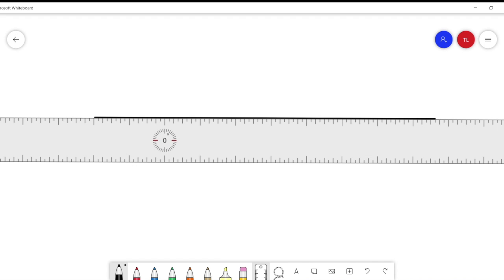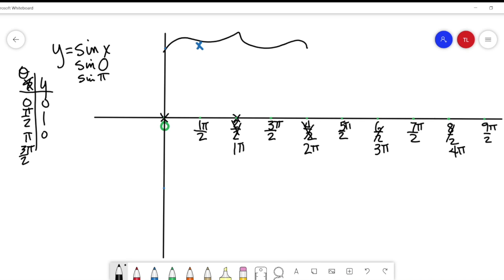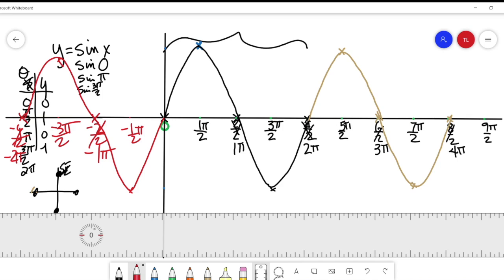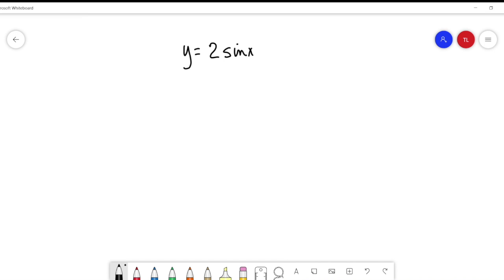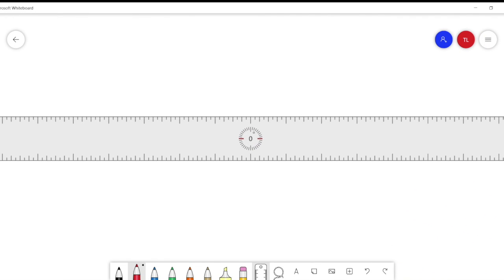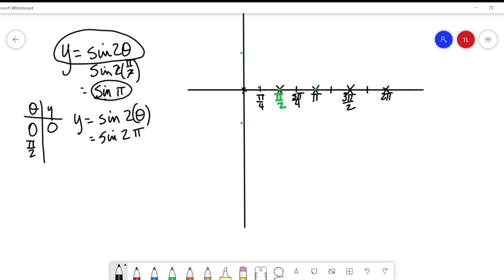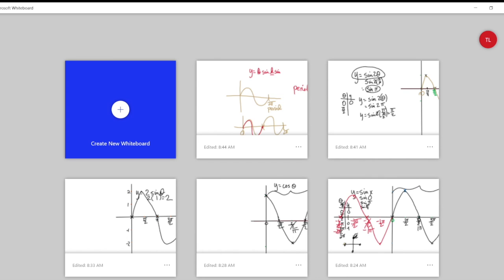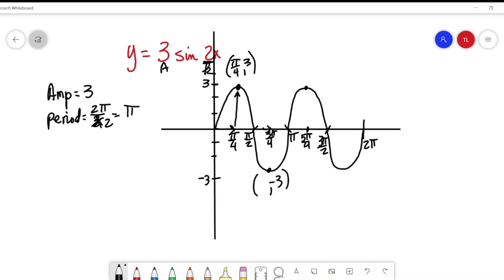Advanced Math - Trigonometry Graphing a Sin Function 9-29-2020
This video is about Advanced Math - Trigonometry  Graphing a Sin Function 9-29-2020